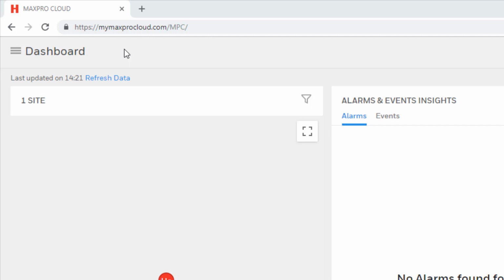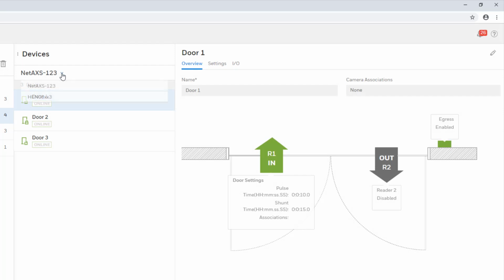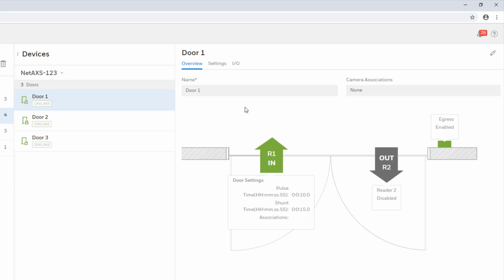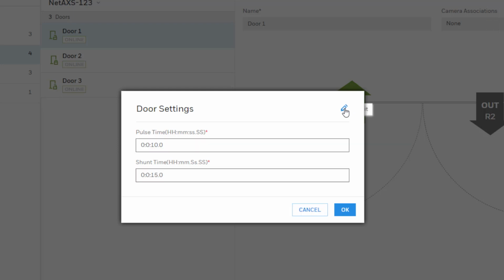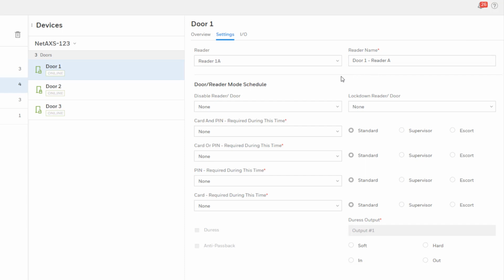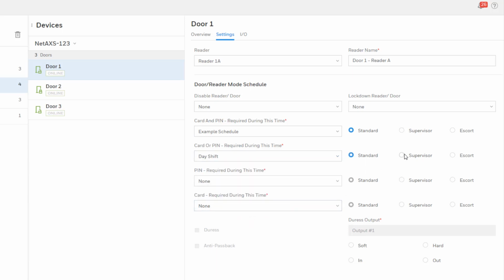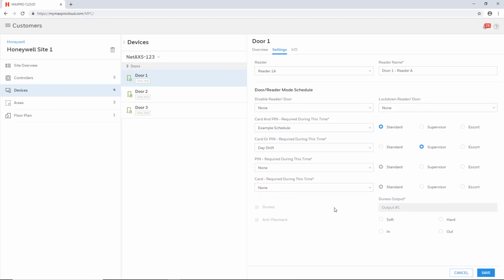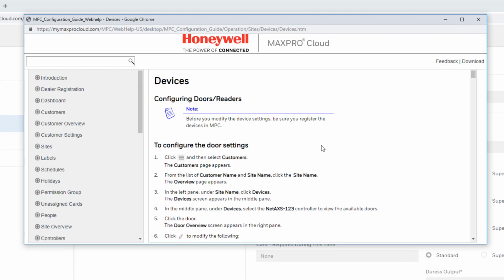How to Configure Door Settings in MAXPRO Cloud - Honeywell Support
This video explains the steps to configure different door settings in MAXPRO® Cloud.